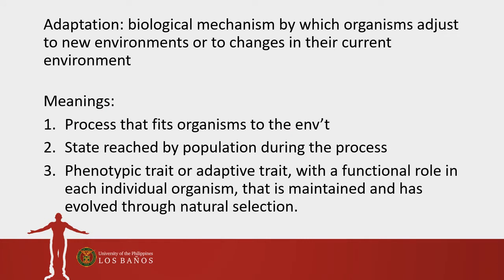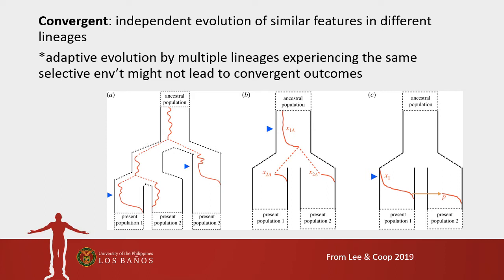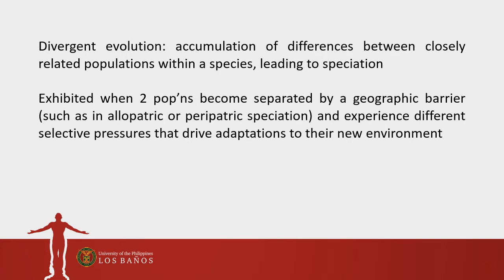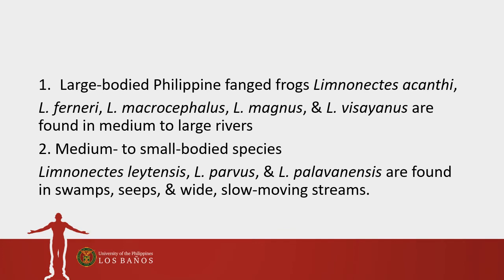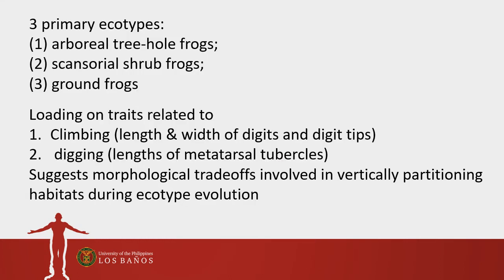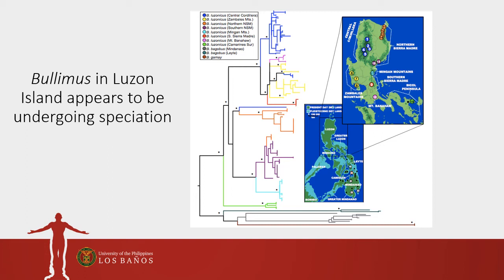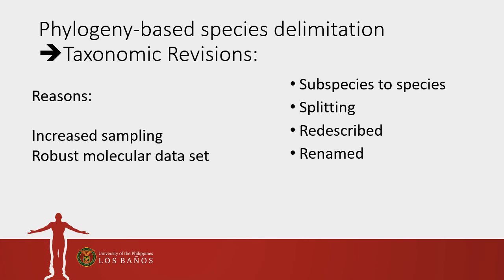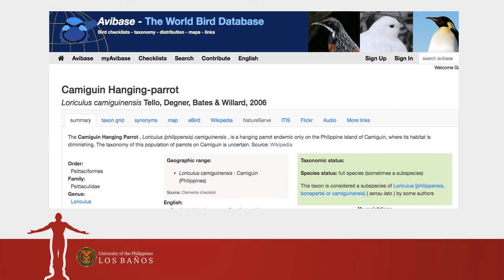WLDL 201 Lecture 10